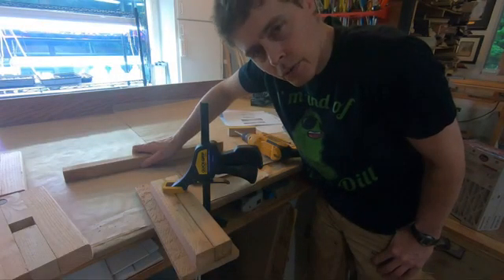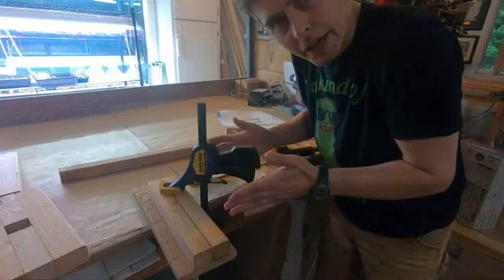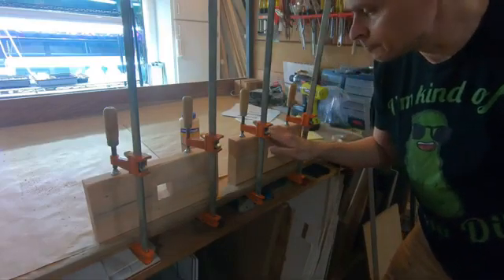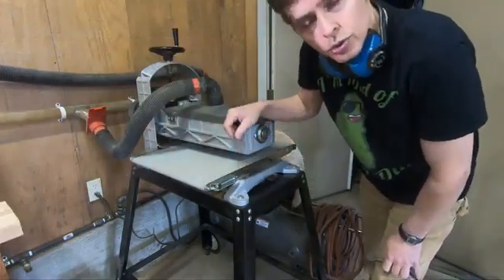Building a Cheese Press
refer  my other  links below for more food videos and ebooks

Smooth & Juicy - recipes to look great and feel amazing

Feels Great. Tastes Great. Christmas!

100% RAW LOVE - the ultimate recipe collection

Immune Food Solutions Ebook and Videos Master Resell Rights